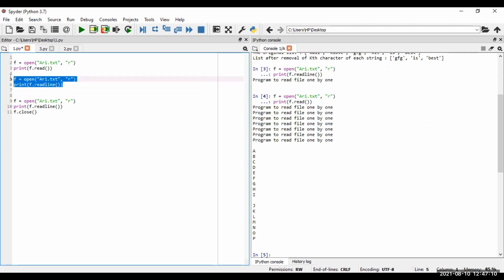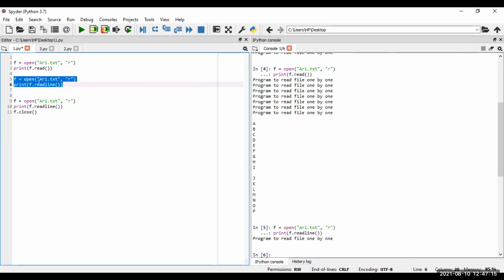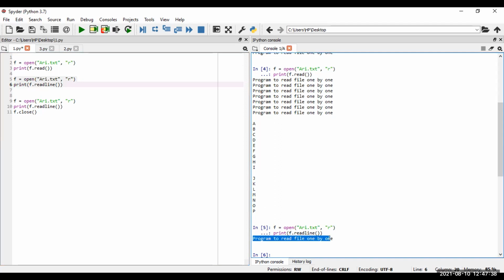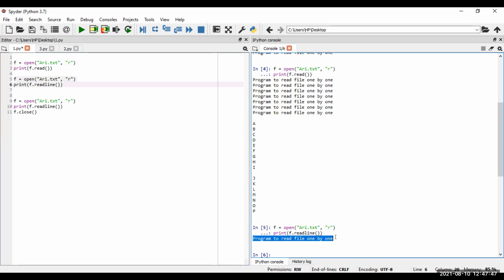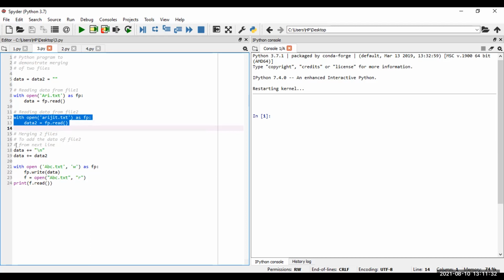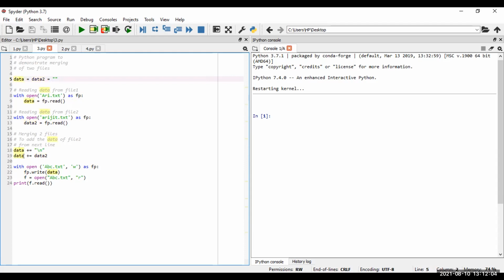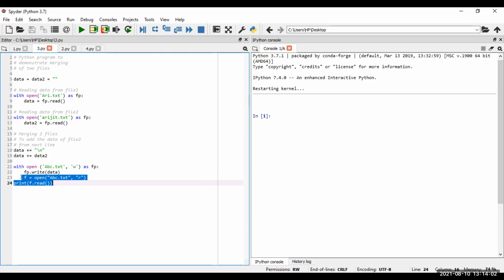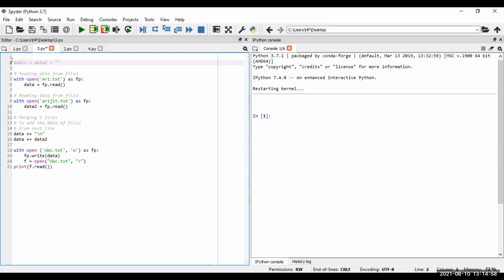Data Science CS602 practical class session 2 10-08-2021